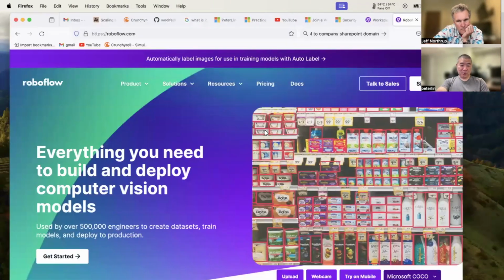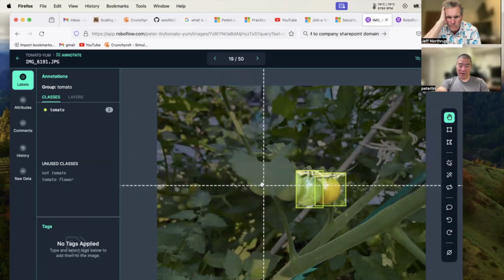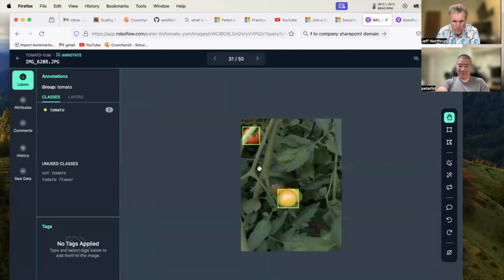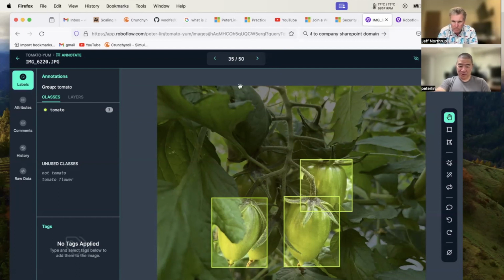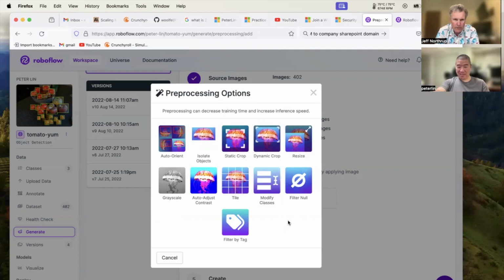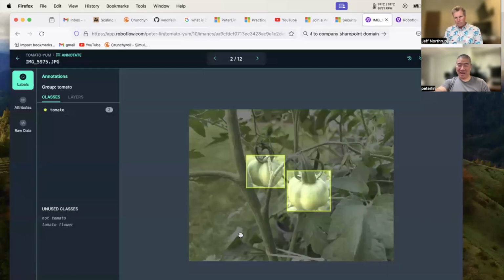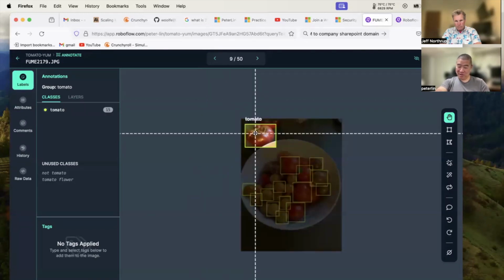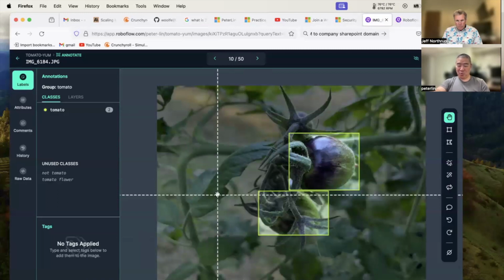Creating A Computer Vision Dataset Using Roboflow | Practical AI | S2E5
Welcome to Episode 5 of Practical AI with Jeff and Peter! In this episode, Jeff and Peter guide you through the process of creating high-quality image datasets using Roboflow. Whether you're working on a computer vision project or just getting started with AI, this tutorial will provide you with the essential steps to collect, annotate, and manage your image data efficiently. You'll learn how to upload images, annotate them with bounding boxes, and enhance your dataset with Roboflow's powerful augmentation tools. Join us to unlock the full potential of your AI projects with expertly crafted image datasets.